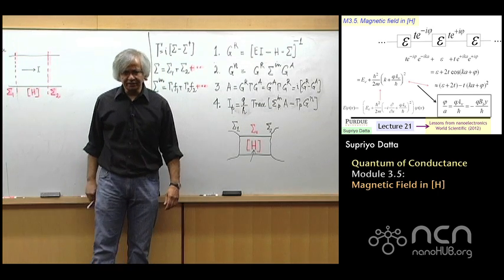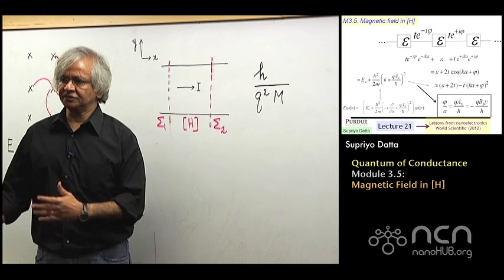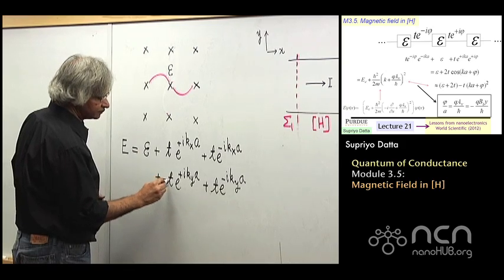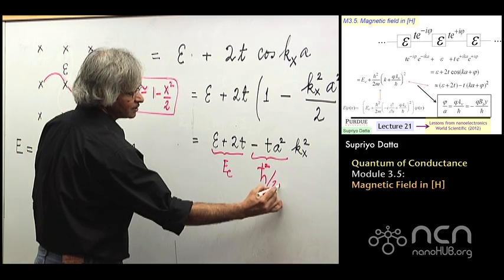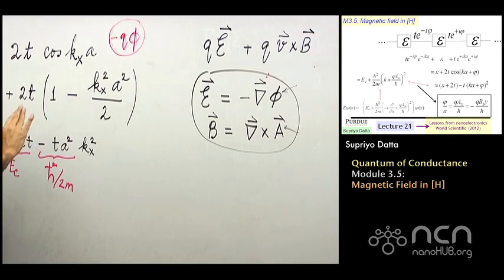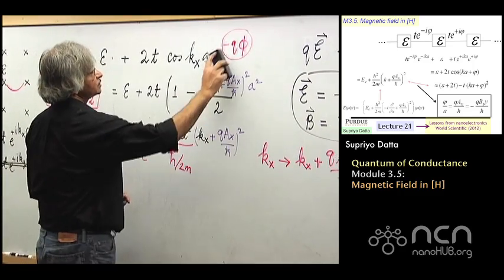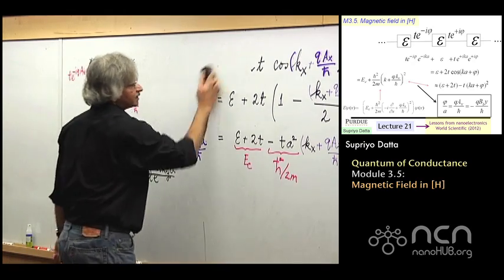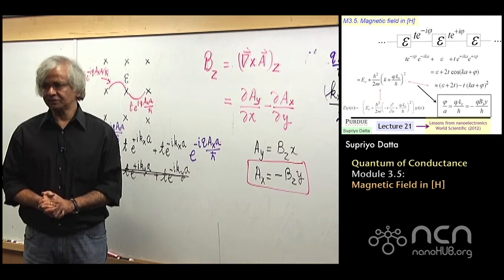nanoHUB-U Fundamentals of Nanoelectronics II: M3.5 Quantum of Conductance - Magnetic Field in [H]